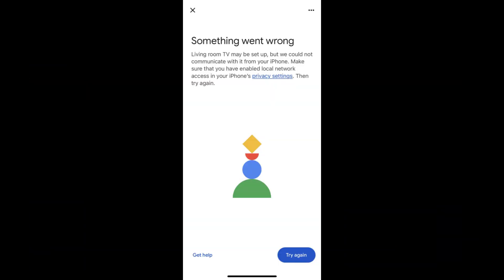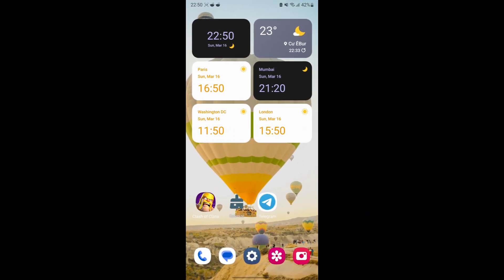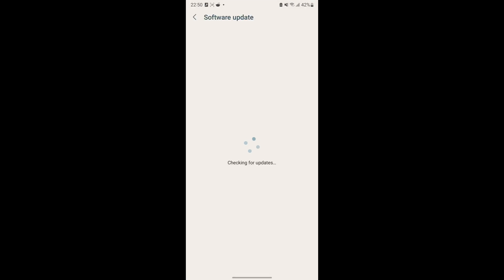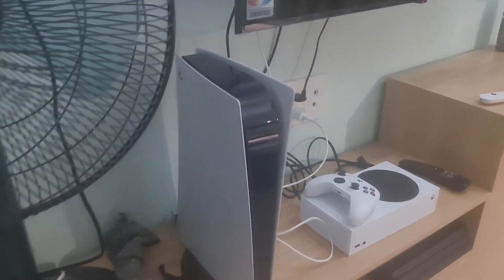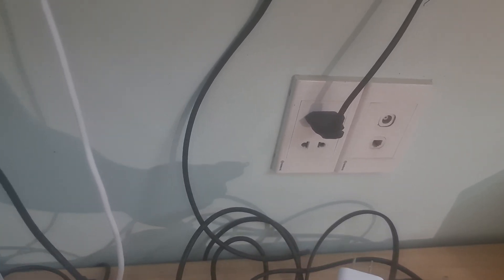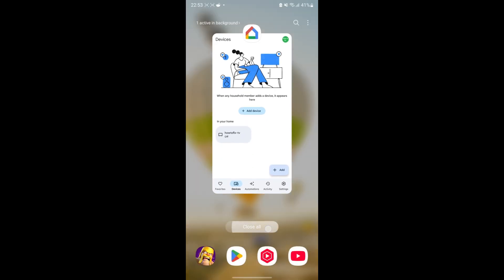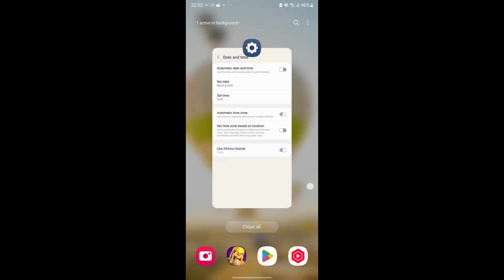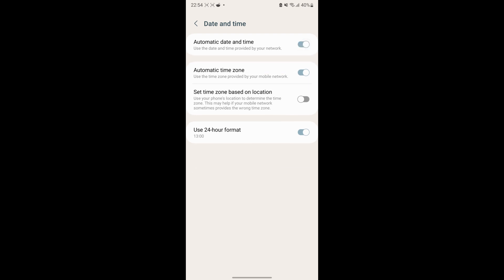Chromecast not working (unable to connect) | Something went wrong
This issue occurs when you try to factory reset your chromecast device. The chromecast is setup but not discoverable by Google Home. This video will walk you provide actionable steps to get your Chromecast streaming again.